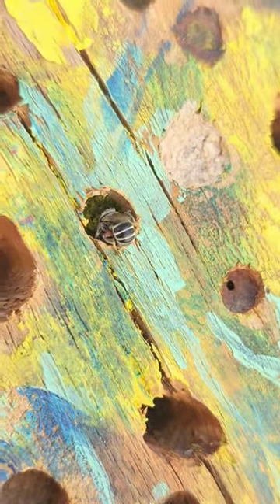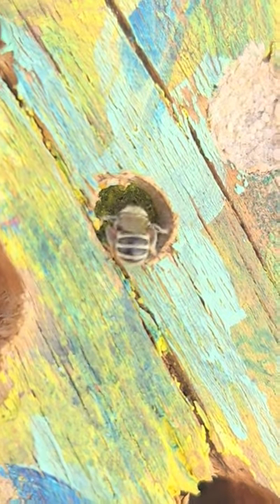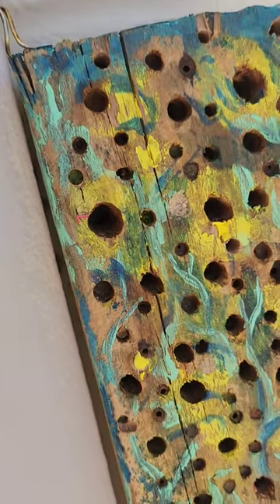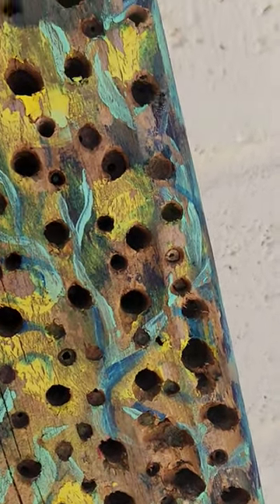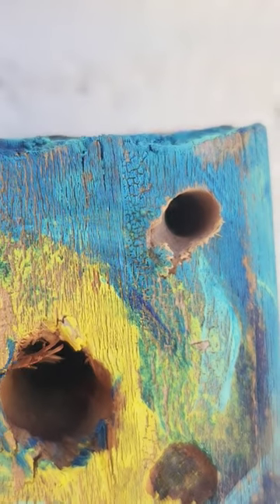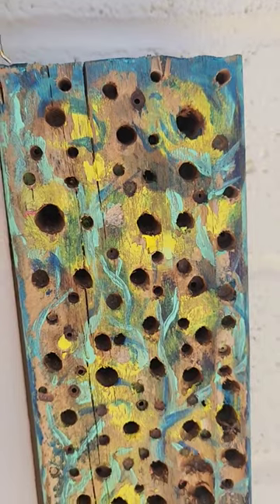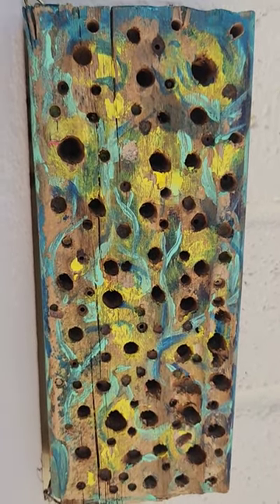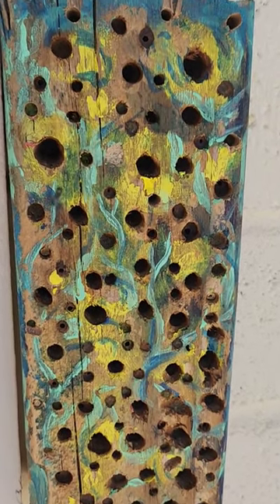Bee Hotel Close Up! 🐝 ❤️